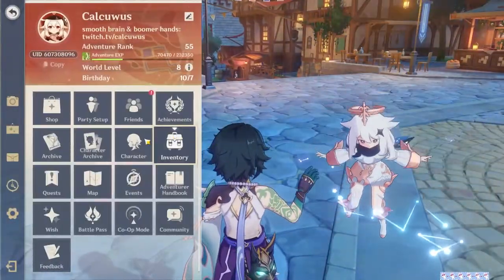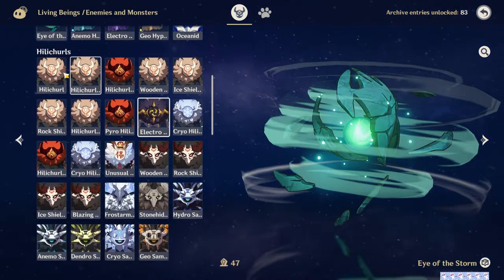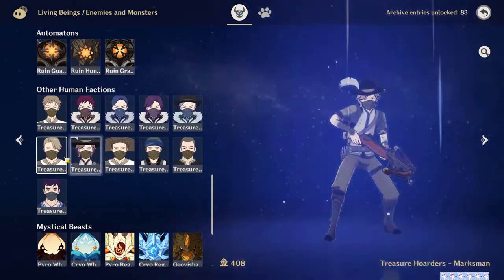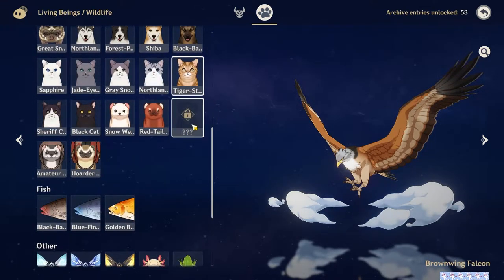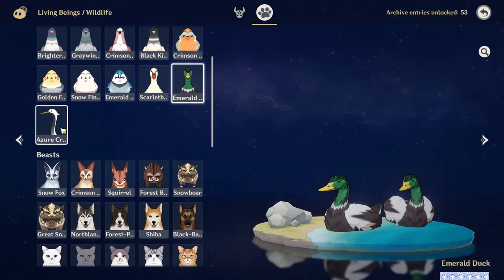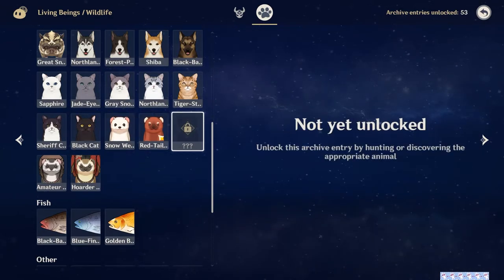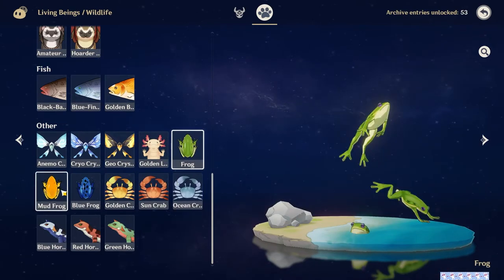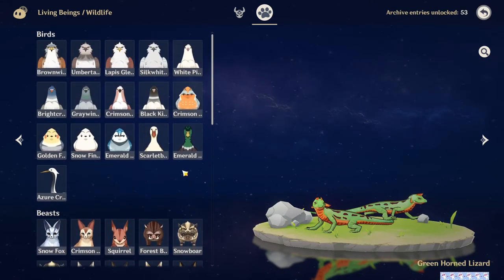[Genshin Impact] Complete Living Beings Archive | Guide in Description | New for 1.3!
Update: Found the boot weasel!

There's no achievement or anything for filling out the archive, I'm just OCD about completion :D